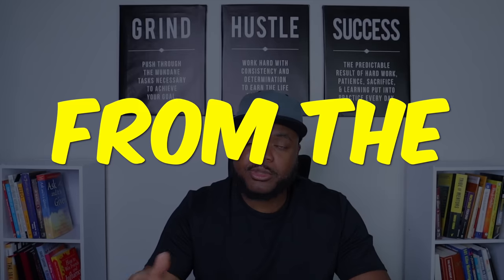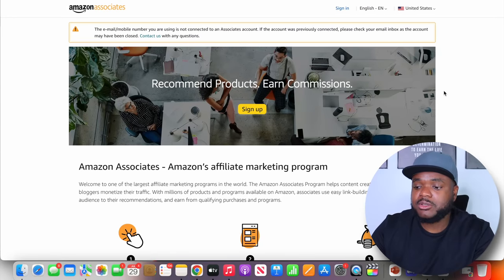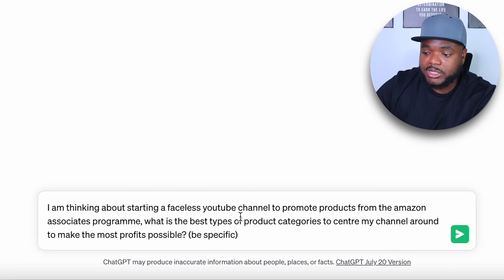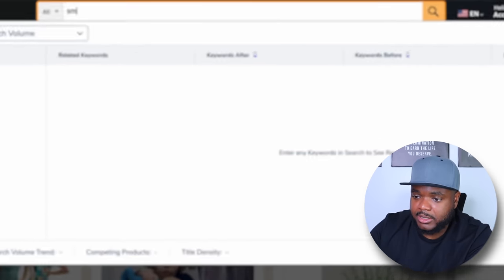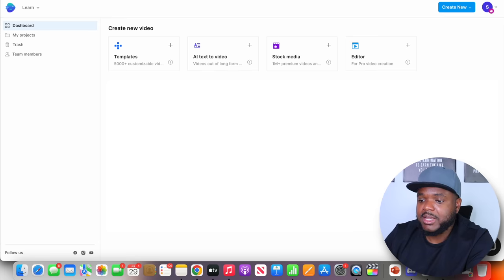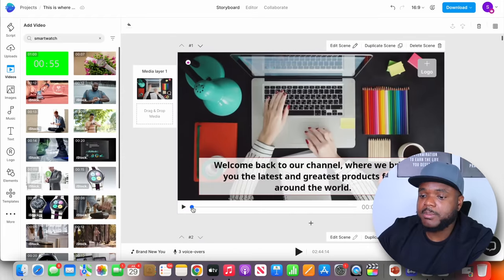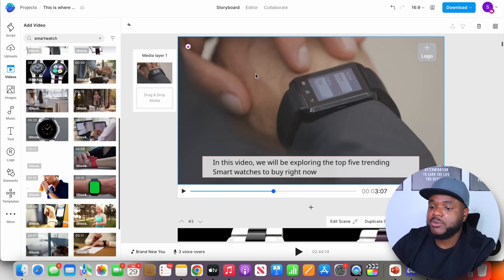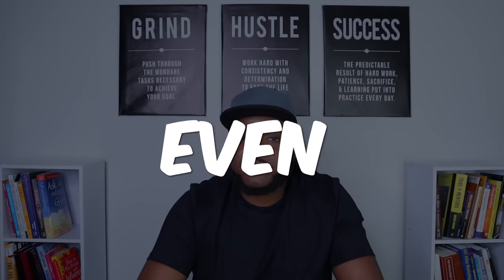AMAZON AFFILIATE MARKETING TUTORIAL FOR BEGINNERS IN 2023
How to start Amazon affiliate marketing using ChatGPT for beginners.

Today, I'm excited to be your guide on an incredible journey into the world of Amazon Affiliate Marketing. In this 2023 tutorial, I'll walk you through the essential steps you need to know to kickstart your affiliate marketing venture by setting up a faceless product review YouTube channel that converts like crazy!

The key to success in this field is Amazon Affiliate marketing, Amazon Affiliate marketing, Amazon Affiliate marketing – tapping into the massive potential of this program can open up endless opportunities for you. And the best part? I'll be right here with you, with the help of ChatGPT, making this journey a breeze!

Let's start with the first crucial step – niche research. Finding the right niche that aligns with your interests and has a solid demand is essential. No worries, ChatGPT will be there to assist you in conducting in-depth research and uncovering profitable niches that are perfect for your channel.

Next up, we'll focus on building your faceless brand. Creating a strong brand for your YouTube channel without showing your face is possible! Engaging content and a distinct identity will help build trust and credibility with your audience.

Of course, content is king! We'll dive into crafting an effective content strategy with the help of ChatGPT. You'll learn how to create compelling product reviews that convert visitors into loyal buyers.

SEO (Search Engine Optimization) is the magic that will boost your channel's visibility. Fear not, with ChatGPT, you'll learn how to find the most relevant keywords and optimize your descriptions and tags to rank higher in search results.

Monetization is the next step, and I'll guide you through it! We'll explore how to join the Amazon Affiliate program and seamlessly integrate affiliate links into your video descriptions to earn those juicy commissions.

Engaging your audience is crucial for long-term success. With ChatGPT-powered tips, you'll learn how to create interactive content and foster a loyal community around your channel.

Don't worry about measuring your progress – I've got you covered there too! With ChatGPT's help, we'll analyze your channel's performance, identify areas for improvement, and refine your strategy for even greater success.

Amazon Affiliate marketing, Amazon Affiliate marketing, Amazon Affiliate marketing – let's transform your passion for product reviews into a profitable venture!

★More Info★